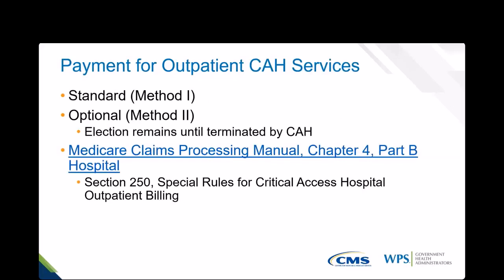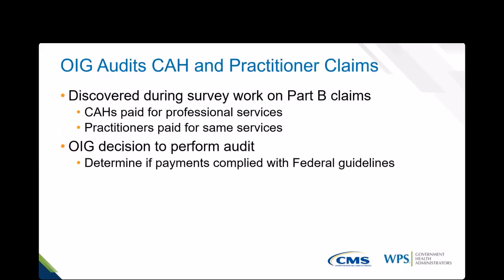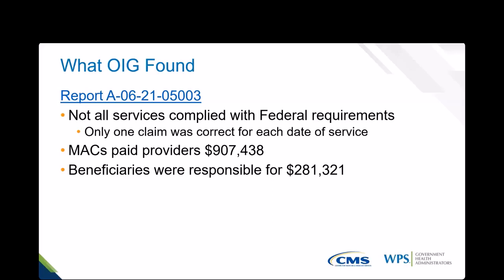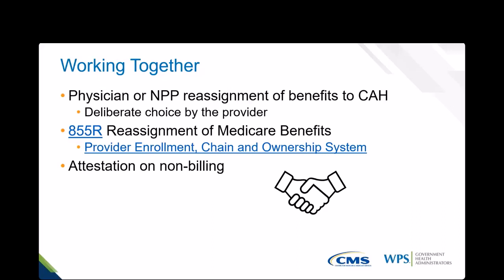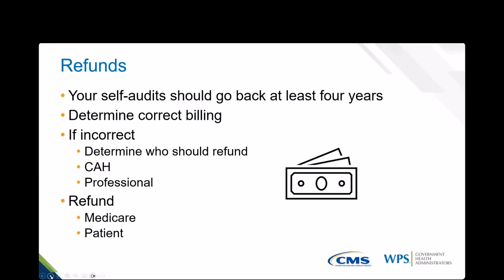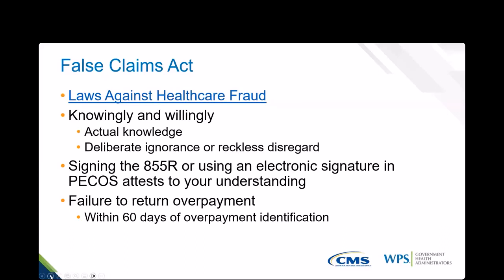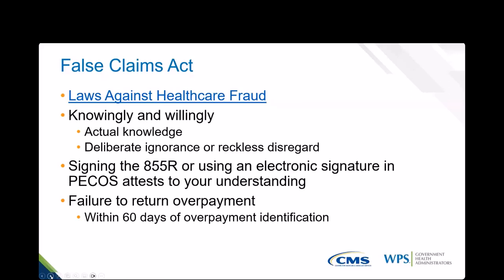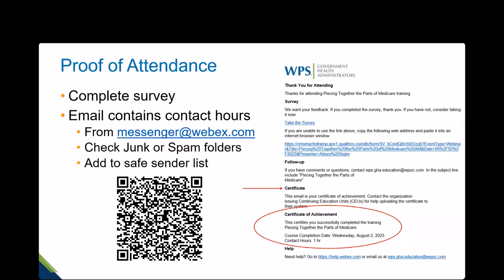Correct Billing for Physicians and Critical Access Hospitals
This is a recording of a webinar held on 9/13/2023. Physicians may reassign benefits to a Critical Access Hospital (CAH) submitting under the Optional method (Method II).  The OIG completed an audit showing Medicare paid and beneficiaries incurred cost-share errors of over $1 million for the same professional services.  This education provides correct billing for both physicians and CAHs when reassigning benefits.

Chapters
00:00 Intro
02:37 CAH Payments
07:30 Reassigning Billing Rights
10:23 OIG Audit
18:05 Resources
20:24 Questions
21:52 Working Together
24:31 Separate Practices
26:00 Self-Audit
28:26 Refunds
32:56 False Claims Act
38:45 Questions
44:46 Closing Comments